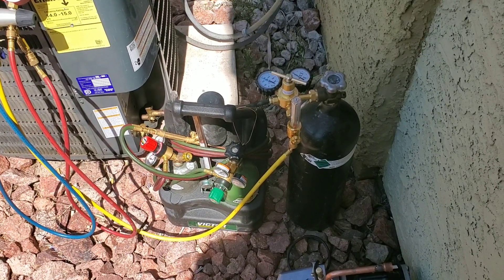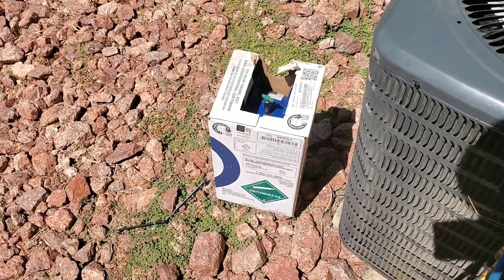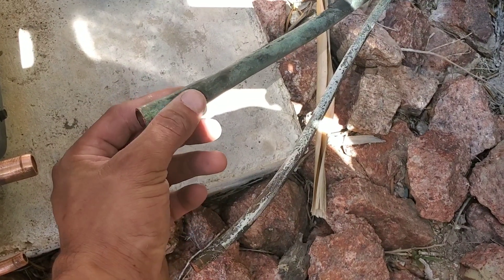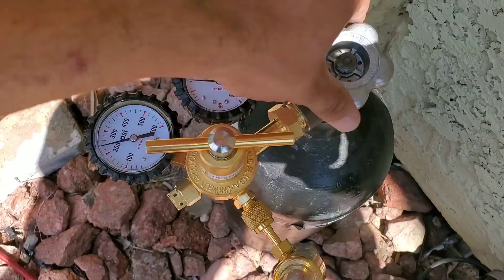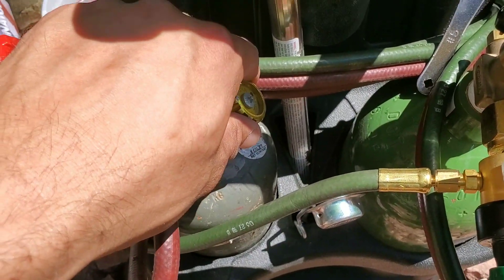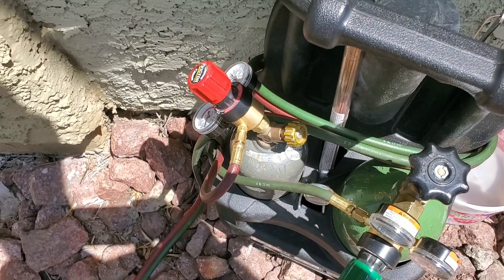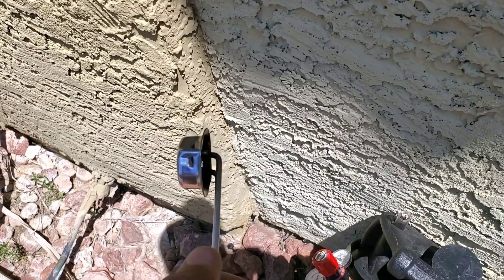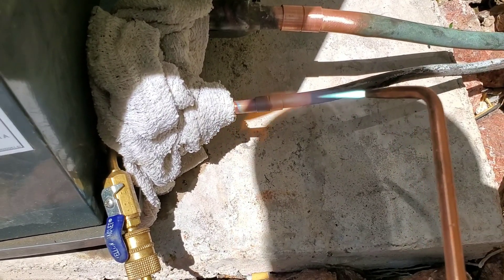Brazing HVAC Tutorial for Beginners Using Nitrogen.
This video is to familiarize you with what to expect especially if this is your first time brazing. It's simple to the point including how to while using nitrogen.